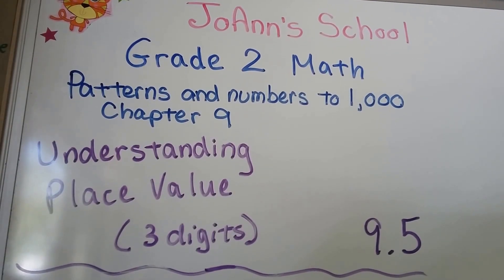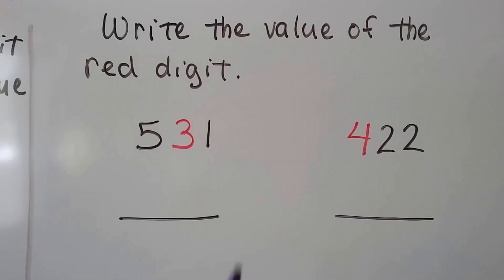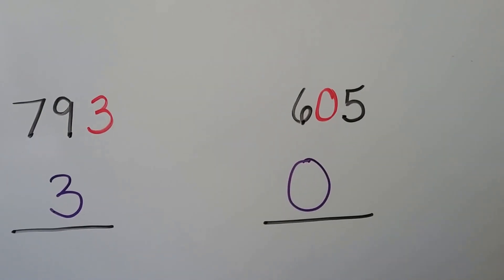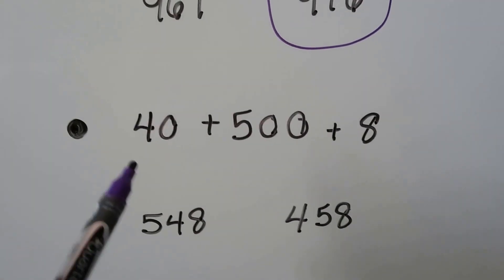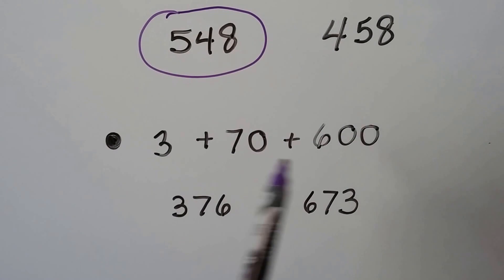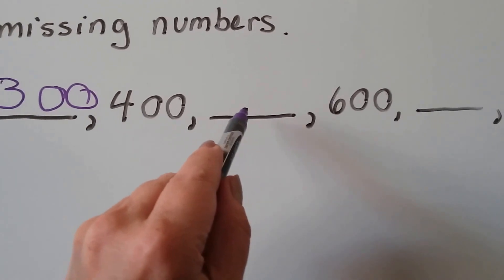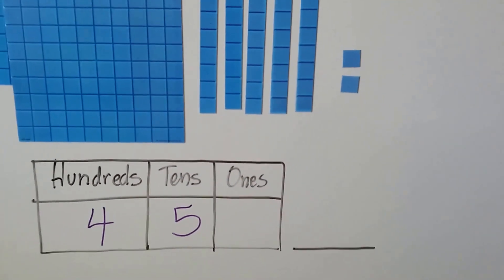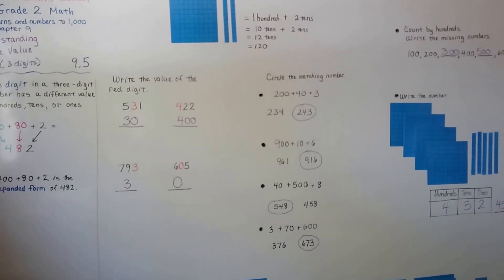Grade 2 Math 9.5, Understanding place value (three-digits)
How each digit in a three-digit number has a different value as hundreds, tens, or ones. Expanded form of a three-digit number. Identifying the value of a digit in a three-digit number. Counting by hundreds, then writing the missing number by using a pattern. Writing a number represented by models of hundreds, tens, and ones as a review of what we have learned so far from previous videos. Page 263 in the Silver Burdett Grade 2 textbook.